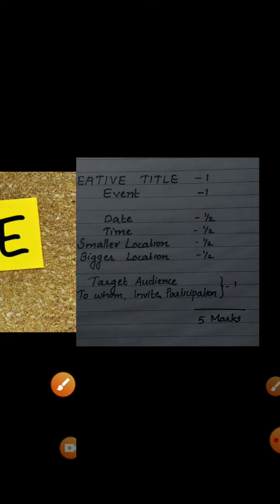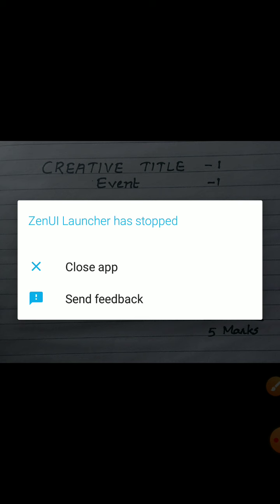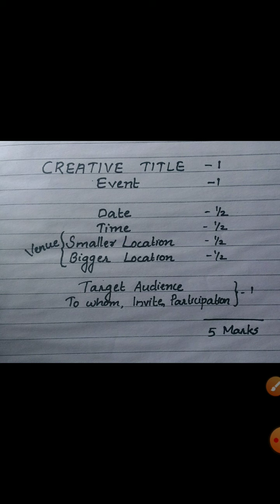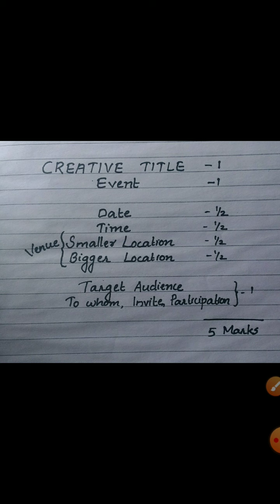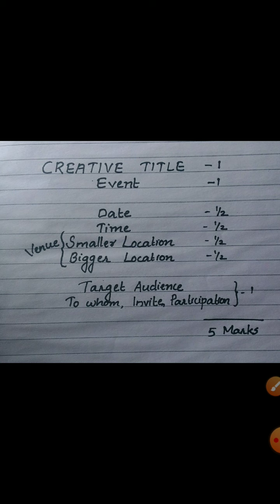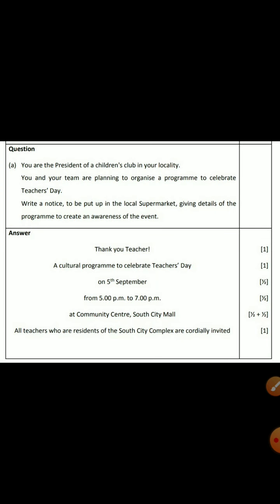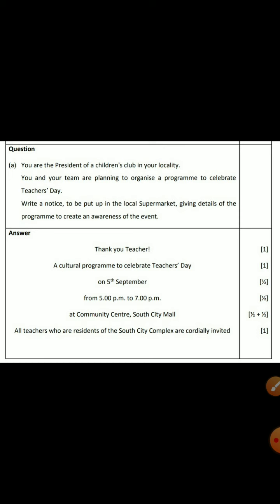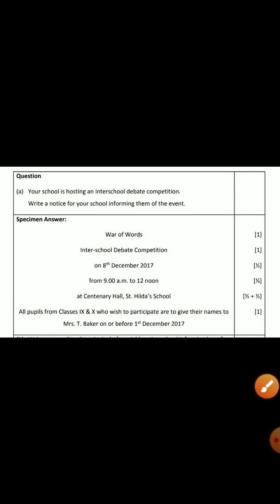Class 10 English 1 notice writing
Notice writing